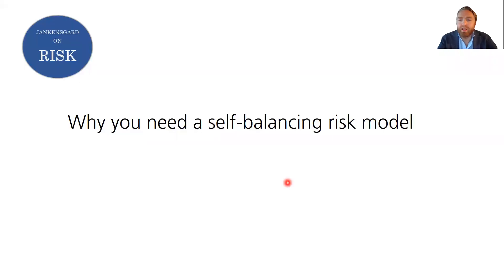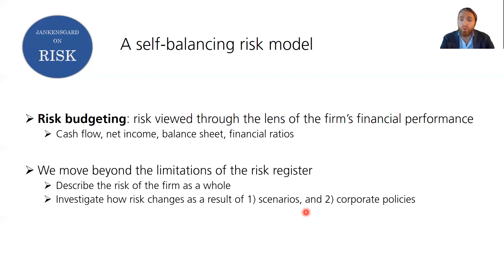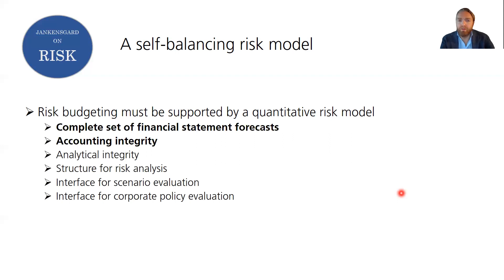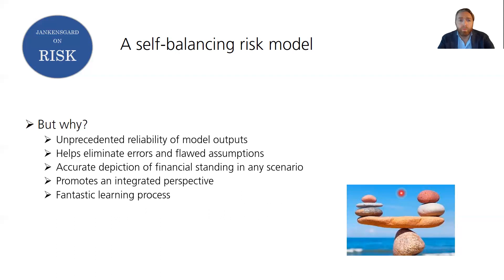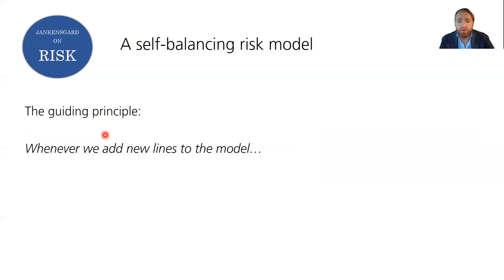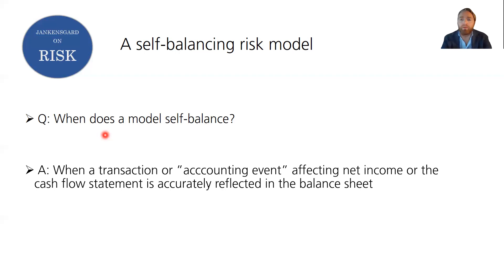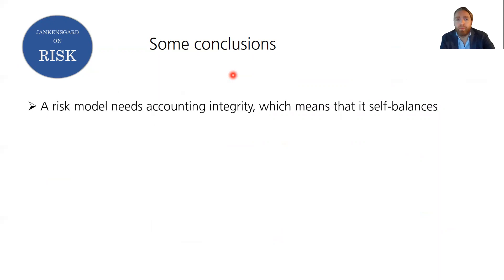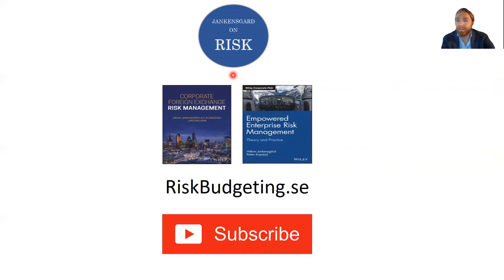Why you need a self balancing risk model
In this video I discuss the many benefits of having a self-balancing risk model: unprecedented reliability of outputs, better communication with the rest of the organization, and a fantastic learning process